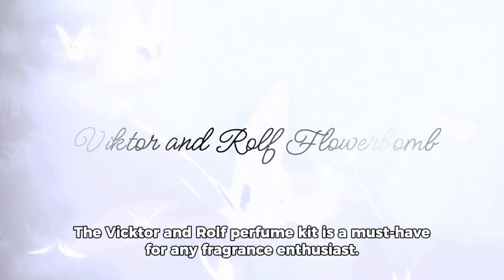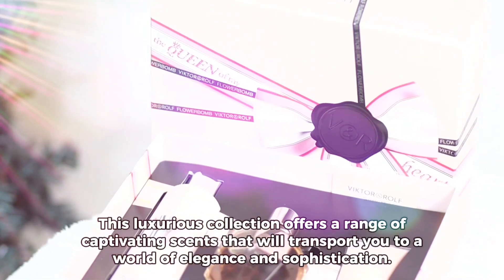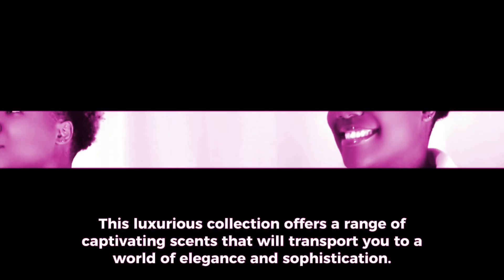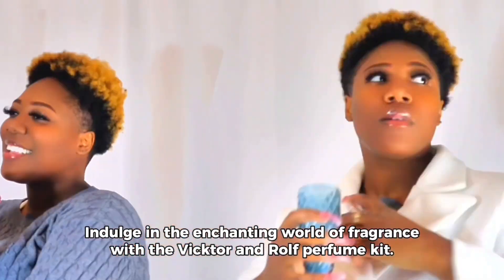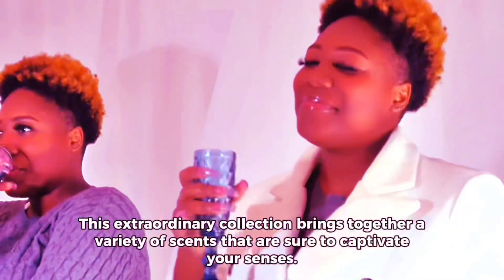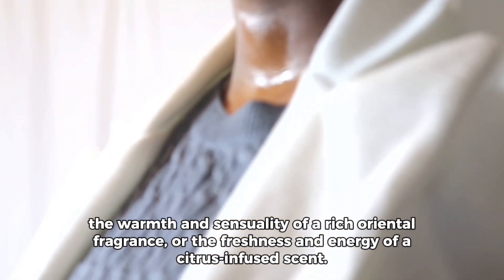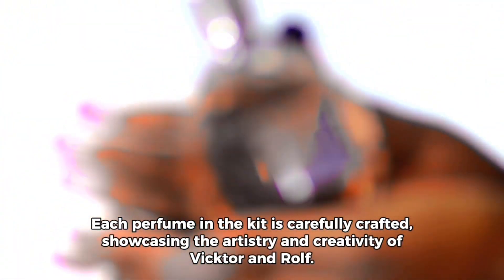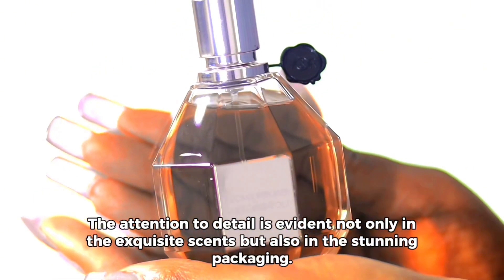Viktor and Rolf Commercial ad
I definitely enjoyed putting together this commercial. Thank you Viktor and Rolf for the opportunity. @ViktorandRolf_fragrances ​⁠@macys GiftedByViktorAndRolfFragrances, flowerbomb .